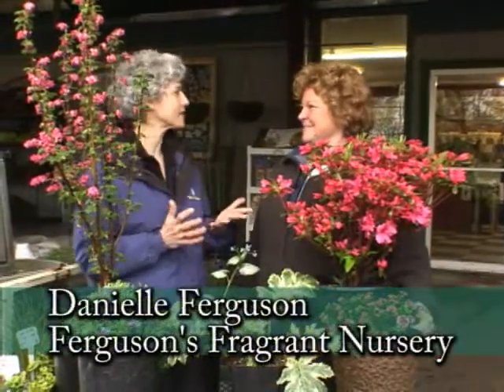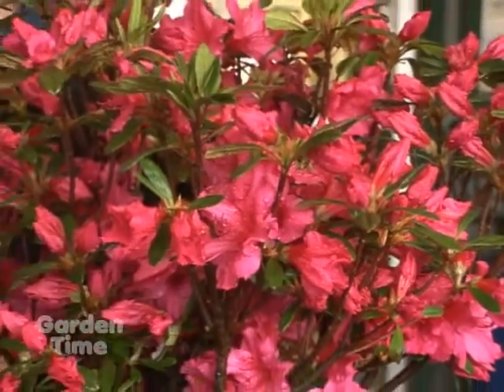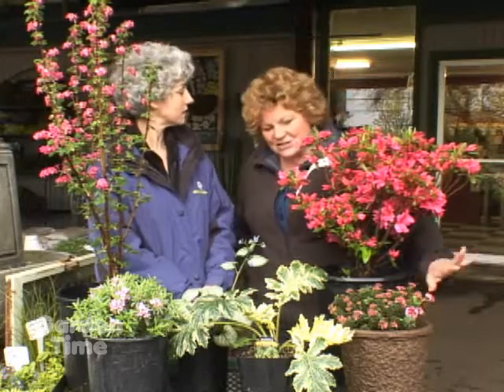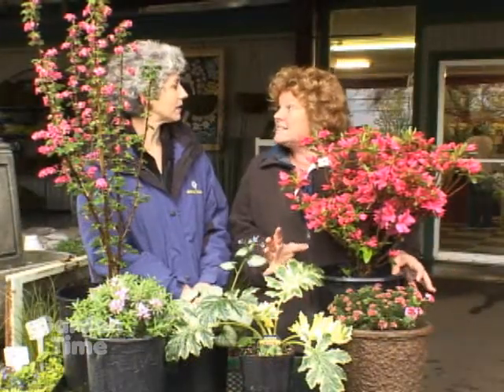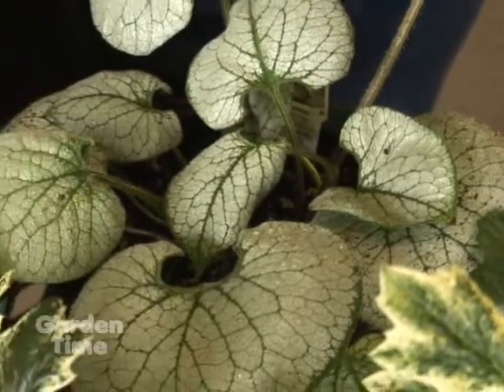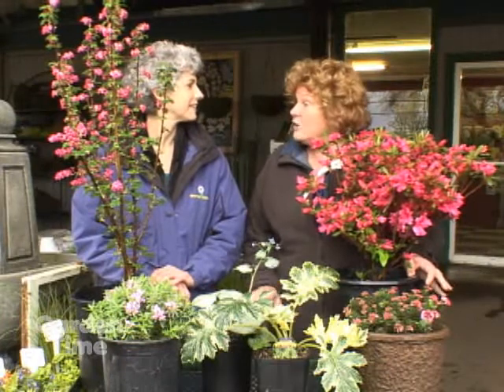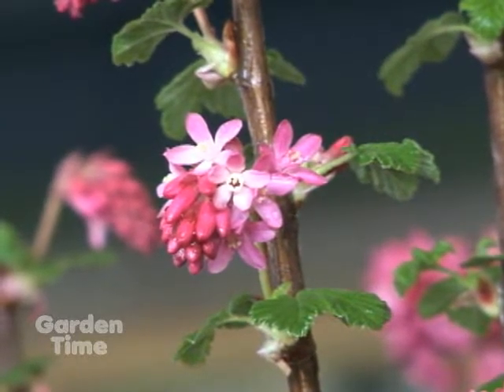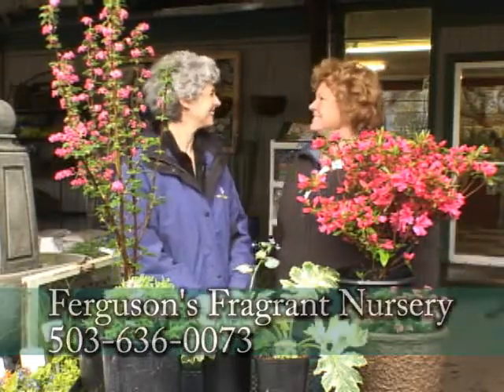Ferguson Palooza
Dani Ferguson always brings the coolest color and fragrance plants to Gardenpalooza.  We get a chance to help her pick out some of the plants she will have for sale.